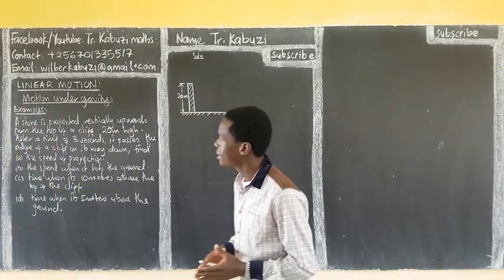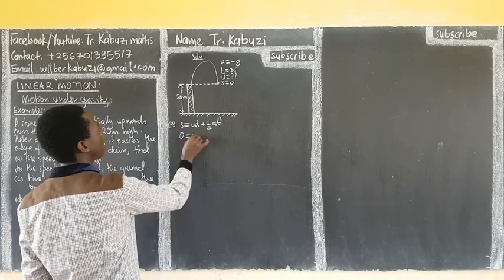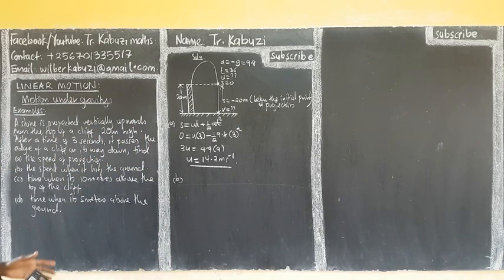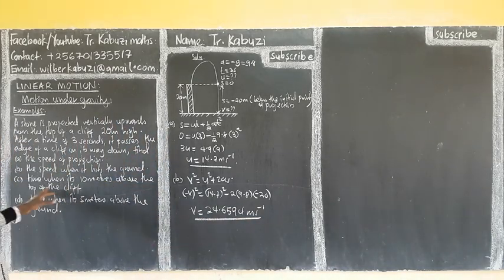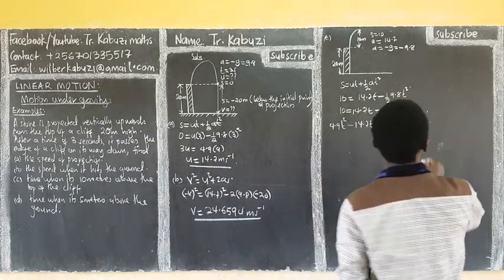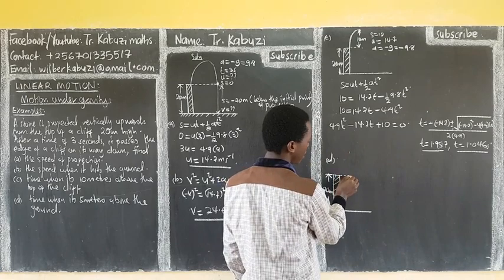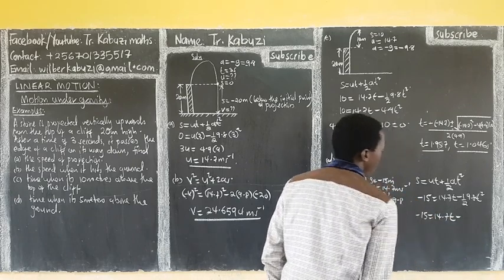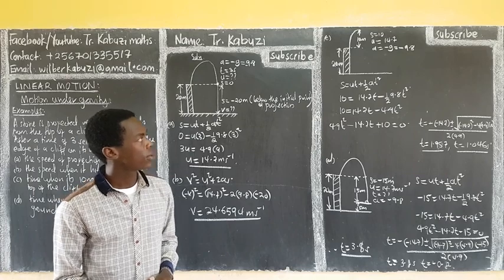Motion under gravity example 5.........africastruggle.